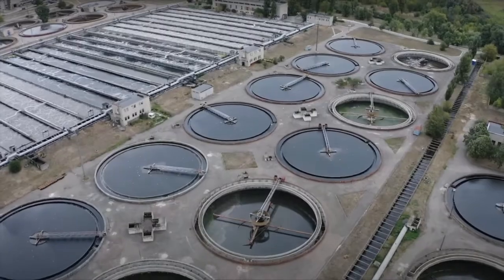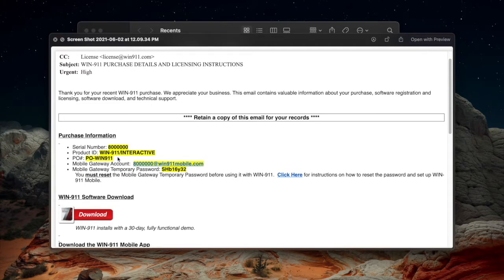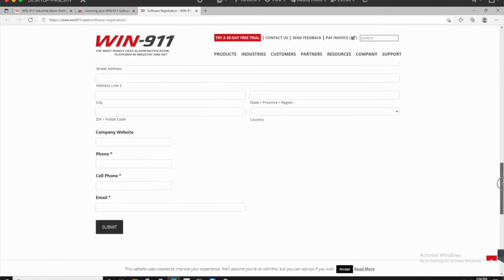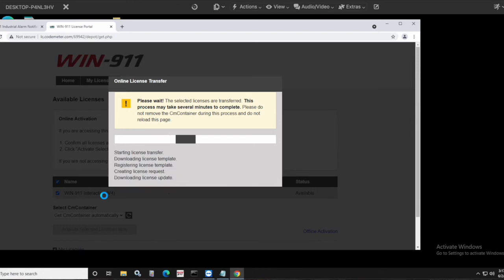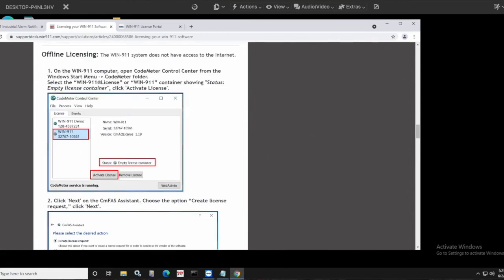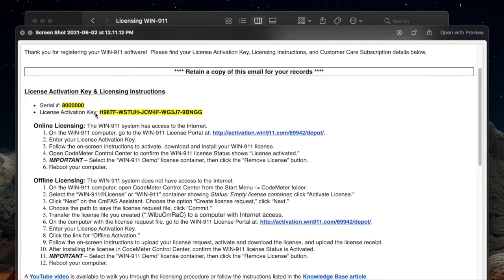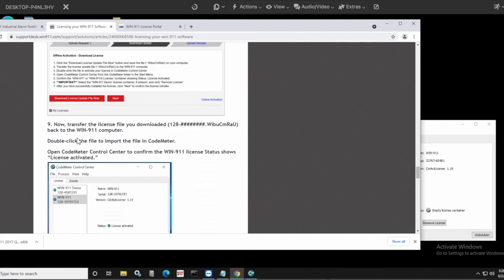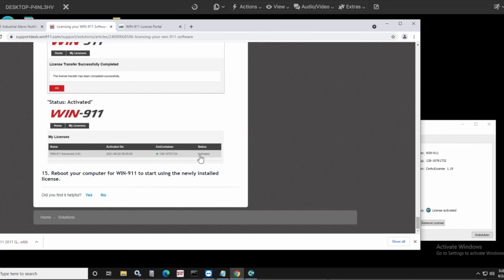Licensing WIN-911 2021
Step 1. Register your WIN-911 software to obtain your License Activation Key
Step 2. Licensing WIN-911 with the Online Self-Service Licensing Portal
Step 2a. Online Licensing Guide
Step 2b. Offline Licensing Guide